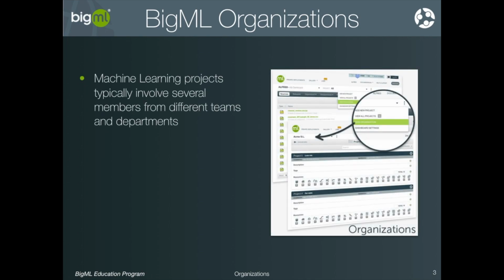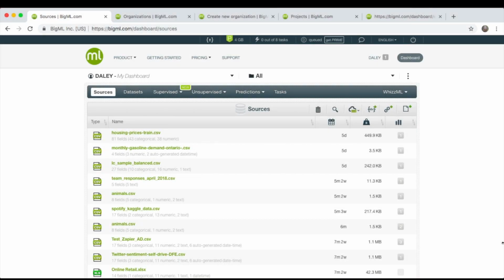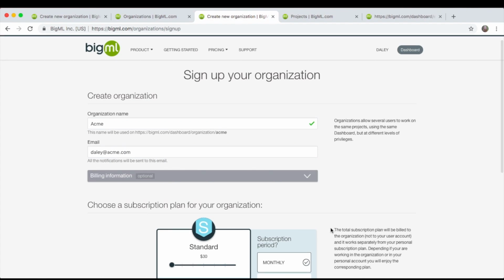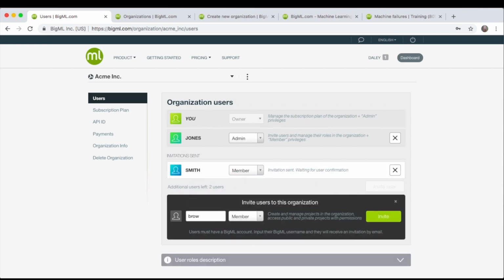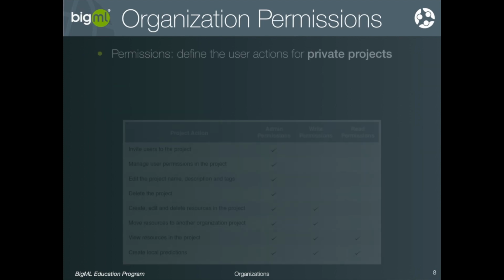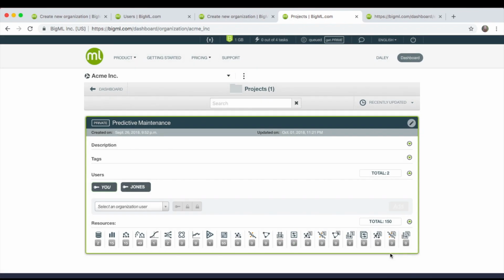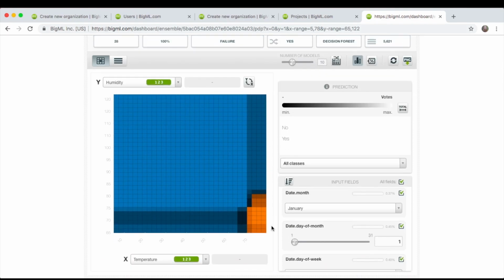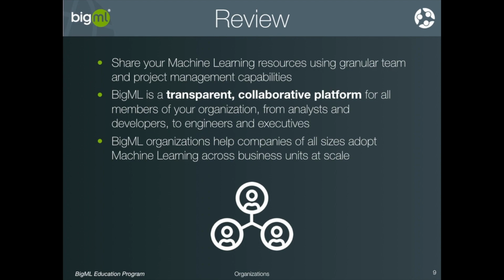BigML Organizations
Learn how BigML organizations provide granular team and project management capabilities, making BigML a transparent, collaborative platform for all members of your corporation.